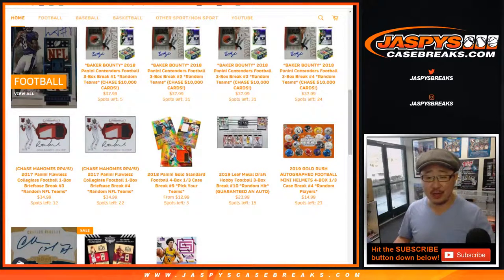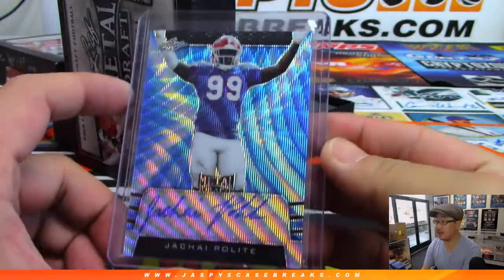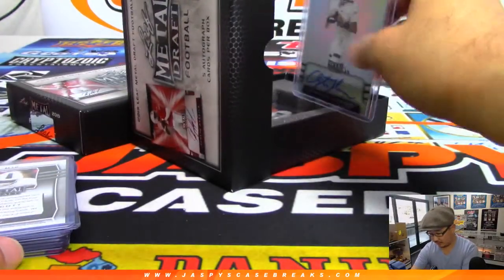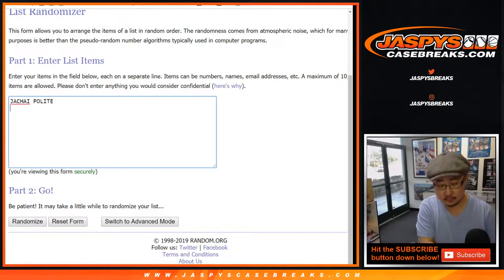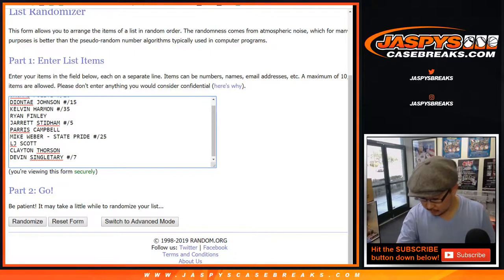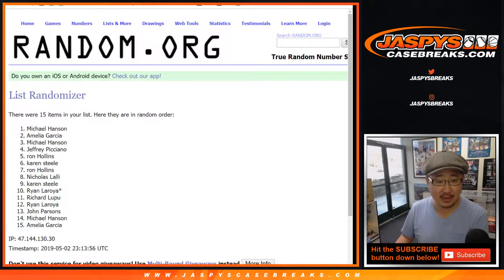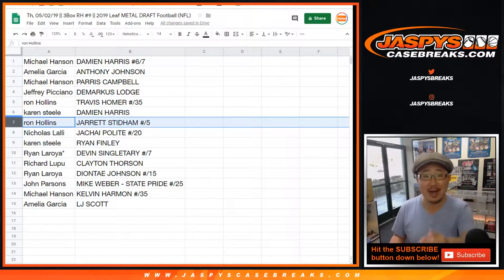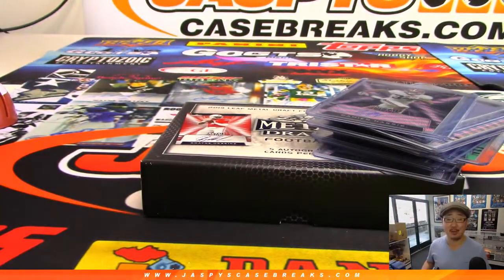Th, 05/02/19 || 3Box RH #9 || 2019 Leaf METAL DRAFT Football (NFL)v